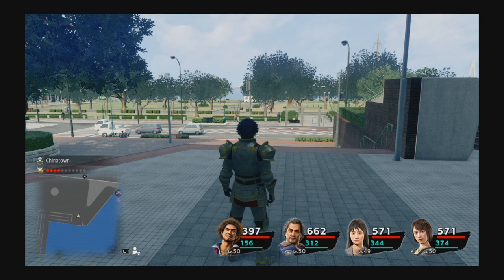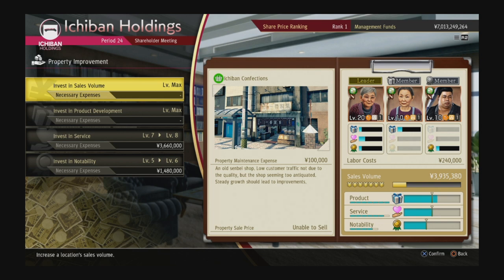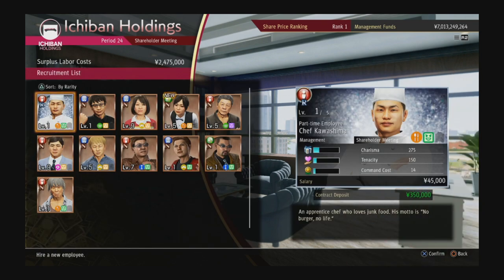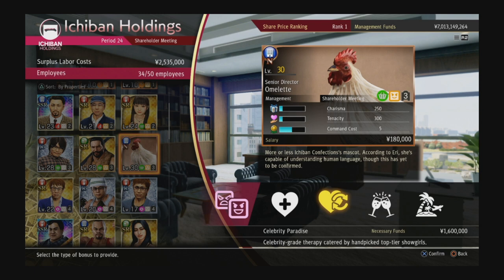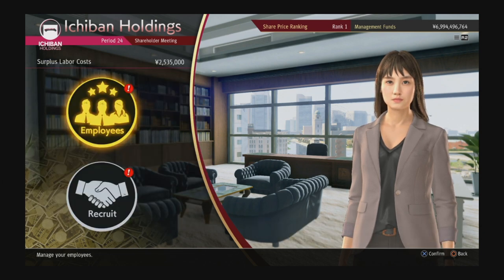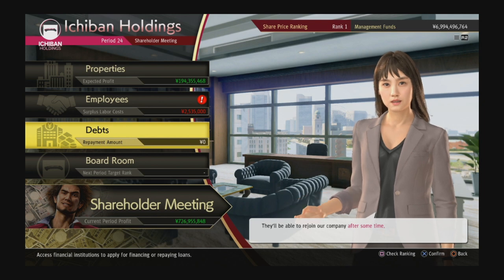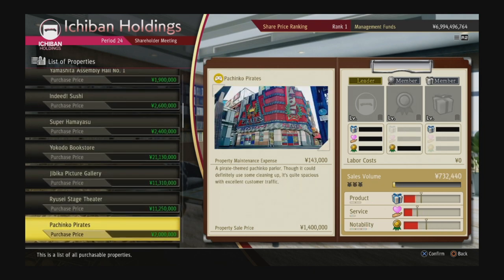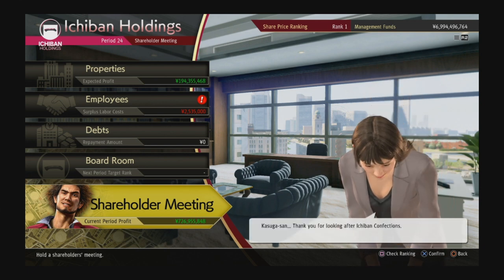Yakuza: like a dragon business management minigame guide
We made a Yakuza: Like a Dragon management guide. There are some important tips and tricks that will make this much easier for you.

For starters, if you were wondering where is the business management mini game in Yakuza: Like a Dragon, it's on the left side of town, across the river. The video shows you where it is on the map. Once you progress through the game, this location will change to a high rise building near the top right of the map instead.

When first starting off, if you want to meet Nick's conditions, then you should pour all your money into upgrading Ichiban Confections. For the first stage or two of the management mini game, this business will make you the most yen. Don't even worry about buying more properties until this business is comfortably managing max sales volume.

As you progress through the shareholder rankings and your share price increases more and more, you'll start to unlock additional properties. Eventually you'll be able to buy businesses that are much more profitable than Ichiban Confections, and that's when you'll start to make the big bucks.

Employees are a vital part of beating the management mini game in Yakuza: Like a Dragon. You should check to see if there's anyone to recruit every now and then, if there's anyone good you should consider recruiting them.

Debt is something that should rarely get used, except sometimes the bank loans. These can speed up the process, but the bigger loans are rarely ever worth it. You can progress through the game quickly and easily with just simple bank loans.

Keeping employees happy is annoying. The best way to deal with it is to ignore them until the shareholder meeting, then give them bonuses to get them all motivated again just before the shareholder meeting. That makes it the most simple to deal with.

You'll have to be able to beat the shareholder meetings if you want to complete the Yakuza: Like a Dragon business management mini game. We have a separate video on that because explaining that takes just about as long as all of this did.